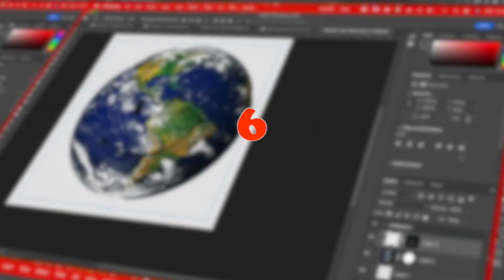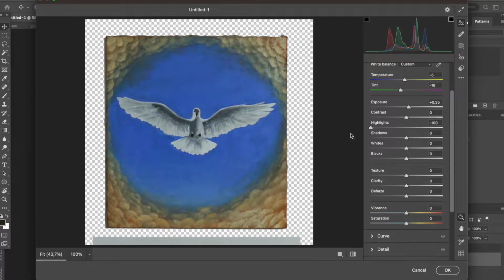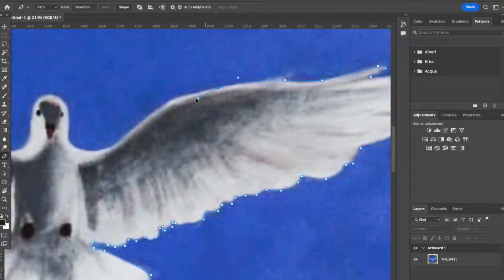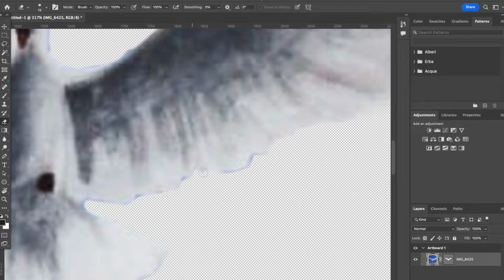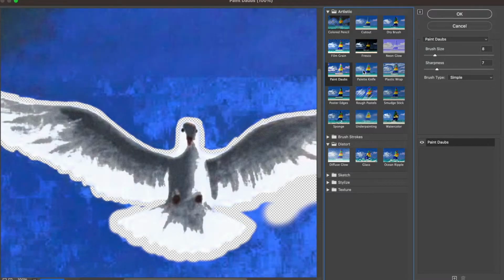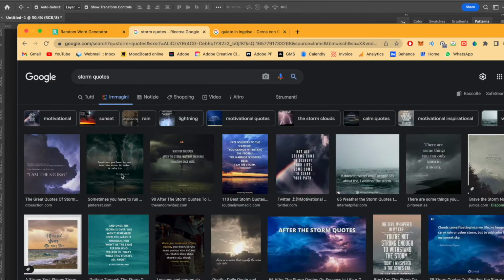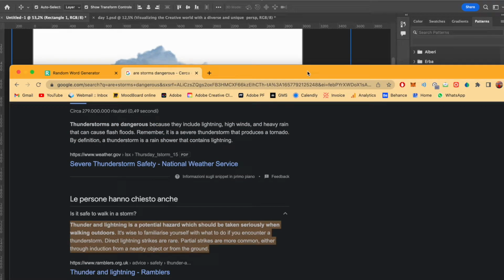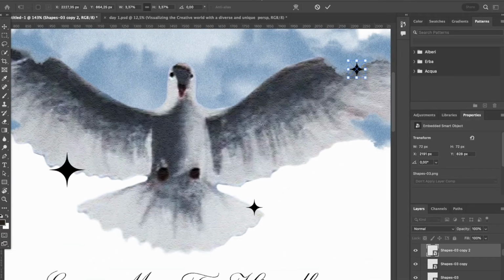GAP X KANYE WEST Inspired T-shirt Design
Day 6, Creating a Streetwear T-shirt design per day for 30 days. This can be also watched as a tutorial on how to open a clothing brand by designing a tshirt design like the one in this video.

This is a new format that takes as inspiration the challenge made by @ryan   penny challenge, the only difference is that im doing it with photoshop and my creativity.